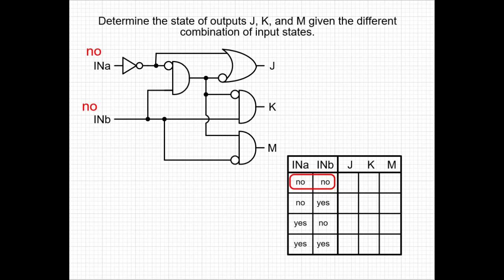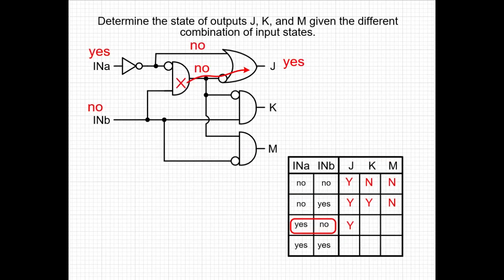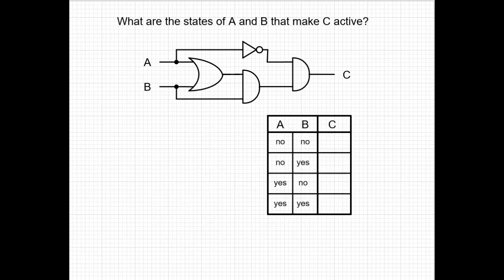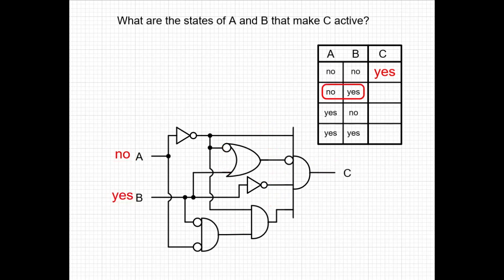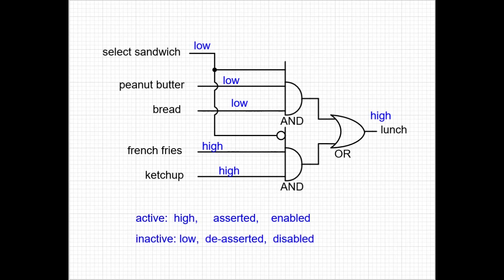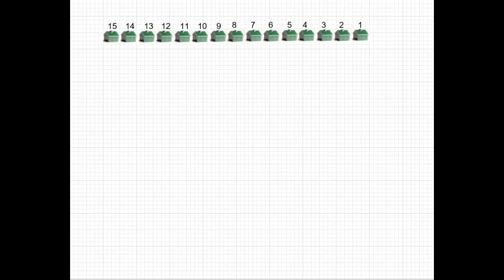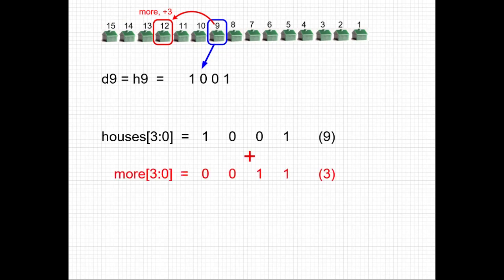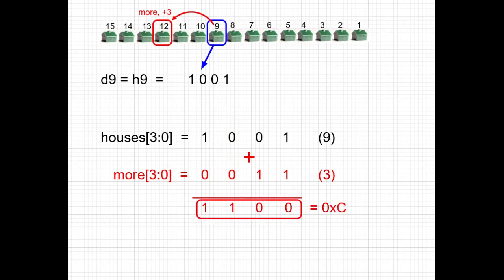U of Blaine: DIGITAL DESIGN, #3, Bits Meet Gates